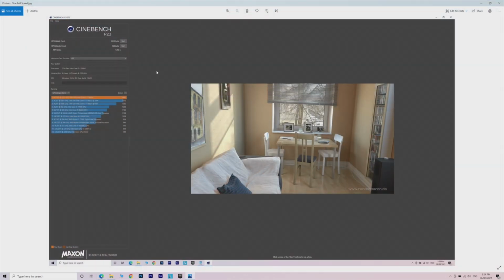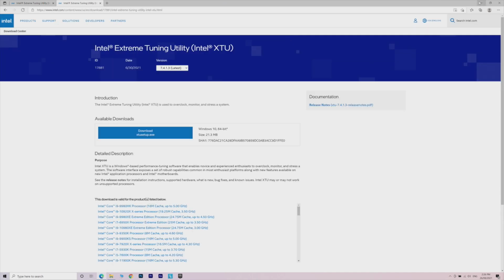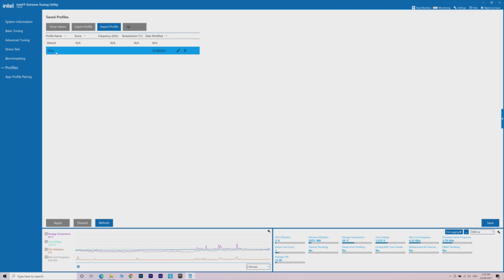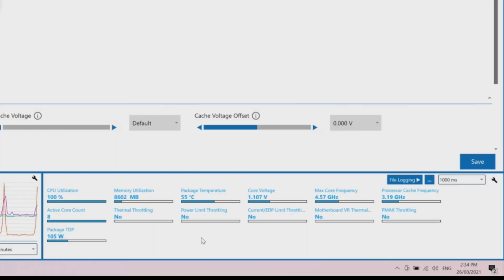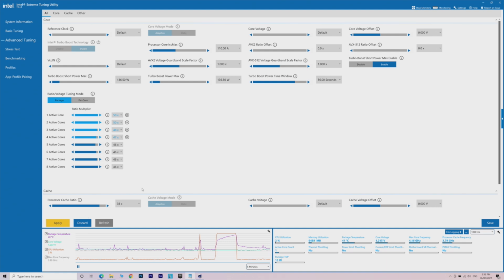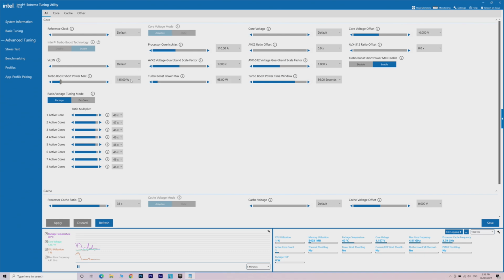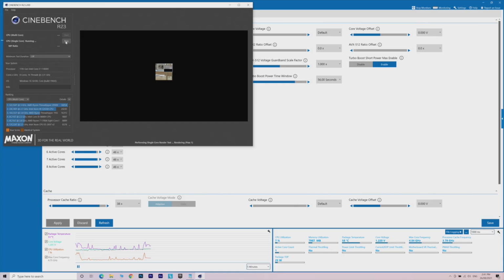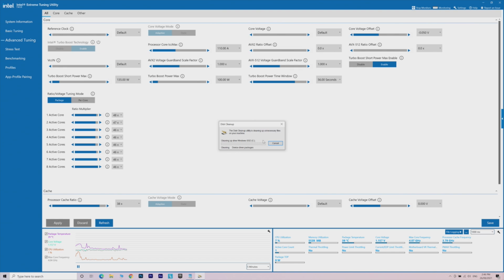You Wont Believe HOW FAST This Legion 7i is - Turn Your i7 into a i9 With Intel XTU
You Wont Believe HOW FAST This Legion 7i Gen 6 16" Intel 11th Gen 11800H is! How to Turn Your i7 into a i9. Its Fast than an i9 11950H. How to undervolt in XTU.

⏩ RECOMENDED LAPTOP RAM & SSD Upgrades
⏩ 2TB PCIe 4.0 SSD (for intel)

⏩ Recommended SSD's for Laptops: